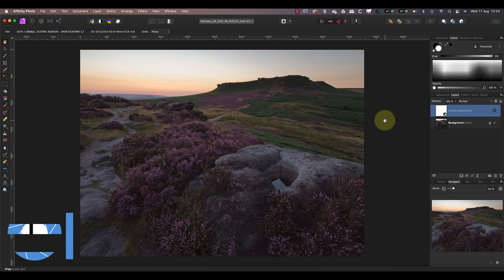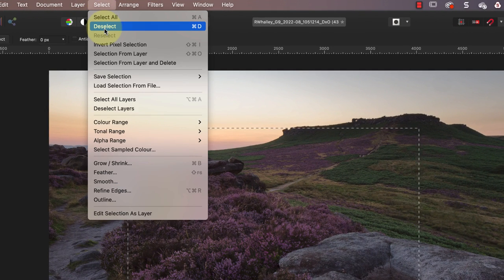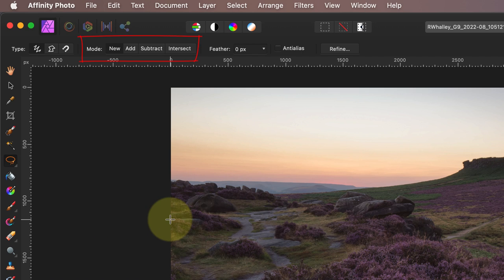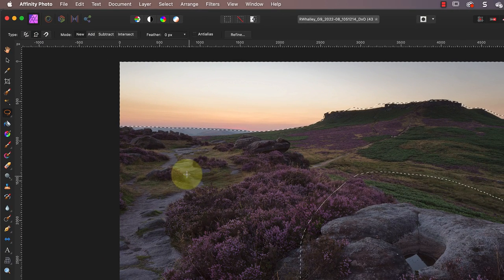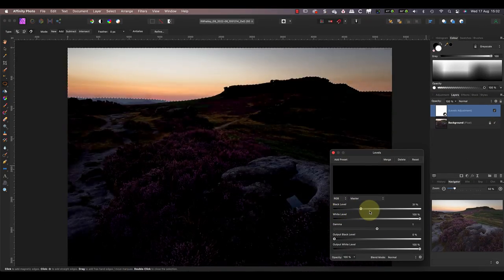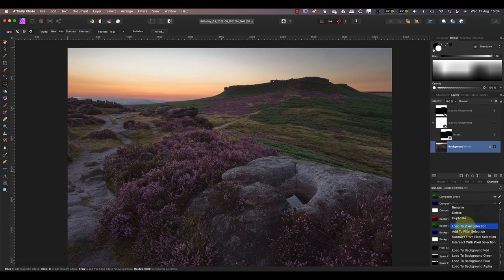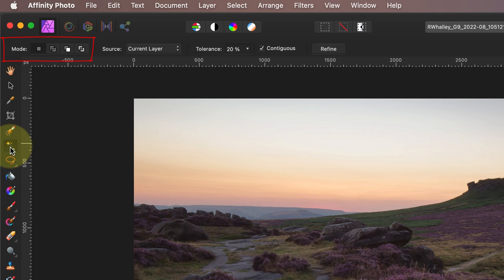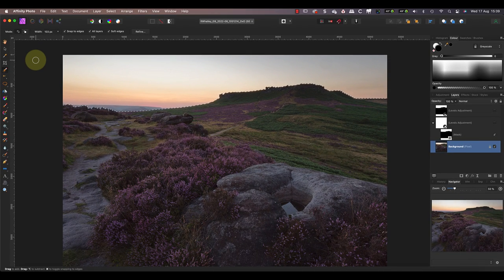Selection Tools and Techniques: Affinity Photo Course (lesson 7)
This is the seventh lesson in my course, designed to help you learn Affinity Photo Desktop fast. In this video, we look at creating Selections and how to use them.

Ready to master Affinity Photo? Click the link and make learning easier than ever!

Get your free copy of my book "6 Steps to Shooting Beautiful Landscapes Photography"